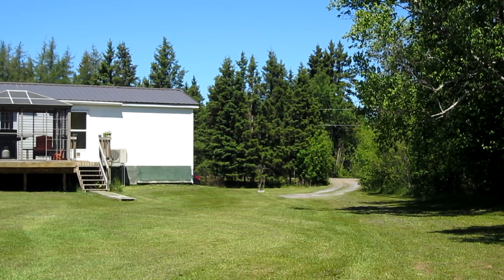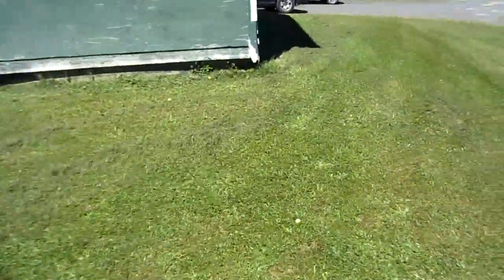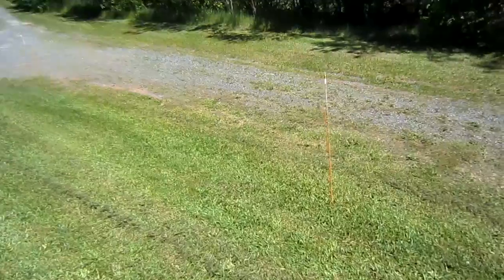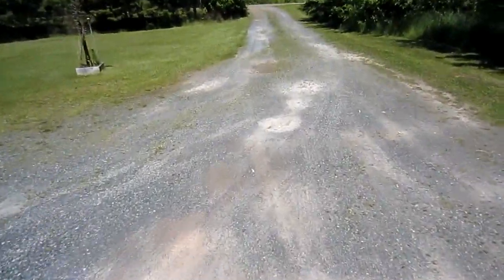Nerf Rival range test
Range test on my homemade Nerf Rival launcher. The test was at 140psi. Easily makes 100ft, one shot goes clear over the roof of the house, that's 120ft away. Accuracy is not great at that distance, it's more like a grenade launcher. Hard to see the shots but there is a visible one at 00:06 and 00:42